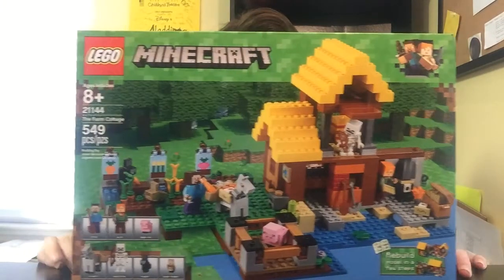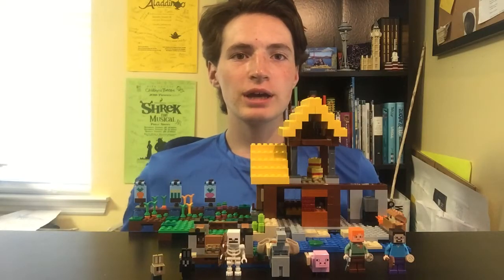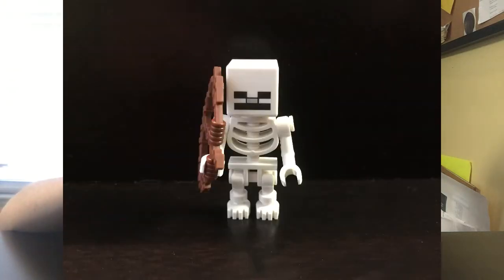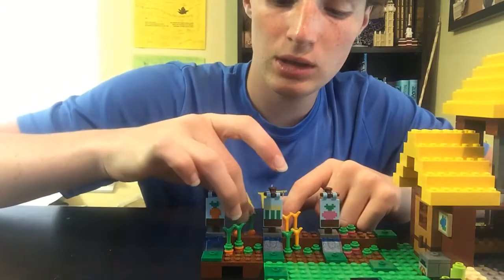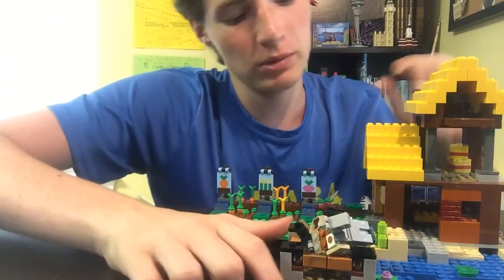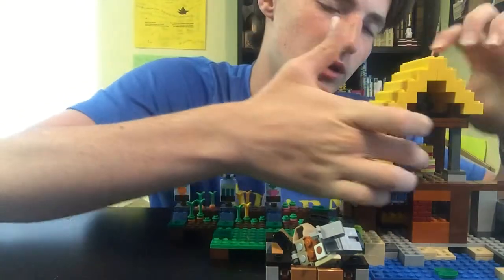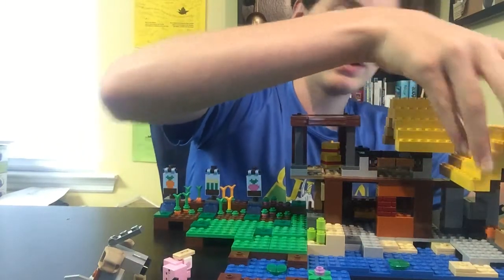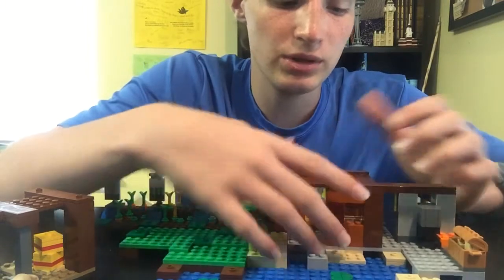The Farm Cottage | Lego Unboxing and Speed Build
My seventh Lego unboxing and speed build: The Farm Cottage. Hope you like it!